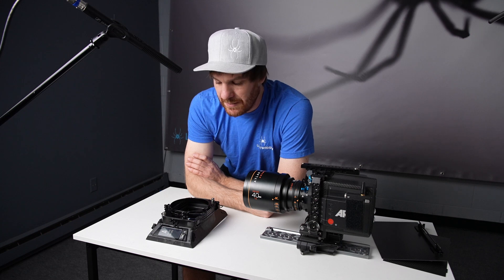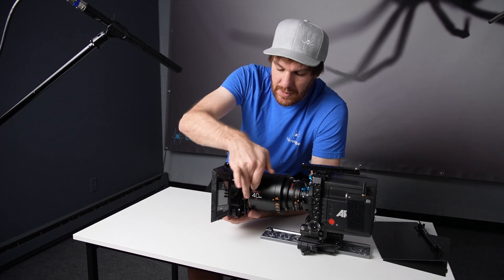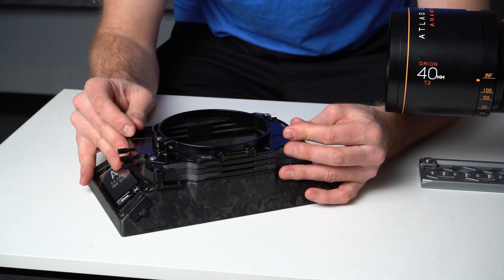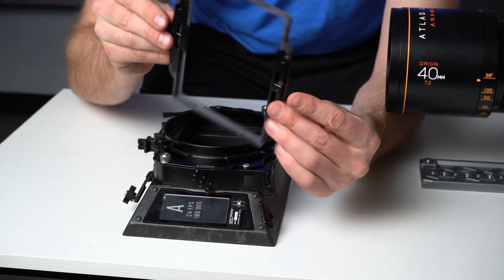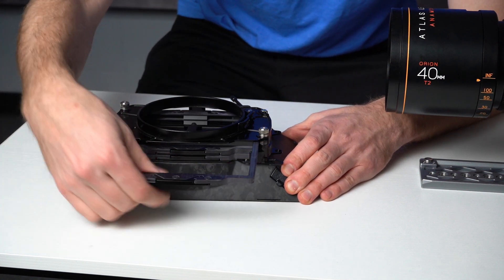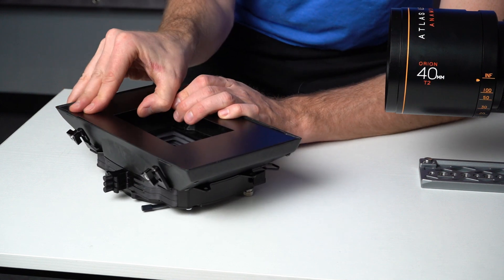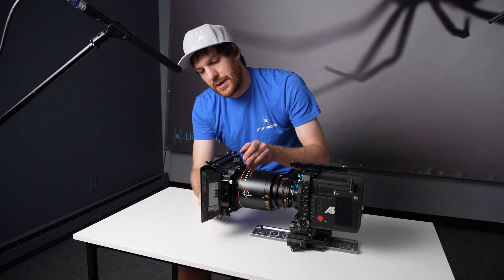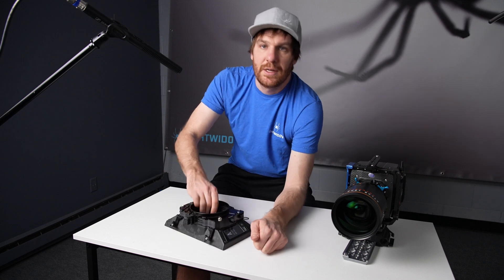FRS Light Mechanical Features Overview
An in-depth look at the features of the FRS-Light beyond filter reading.